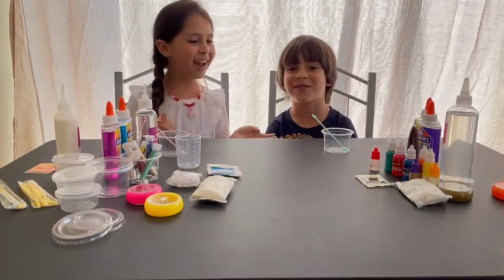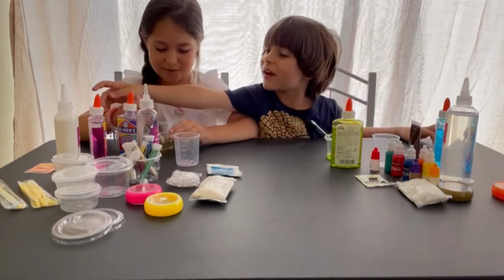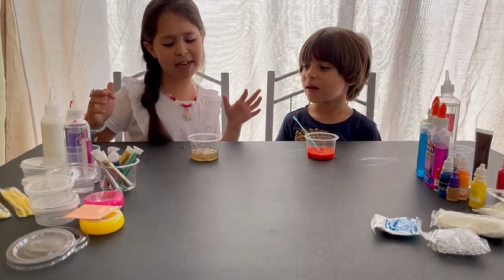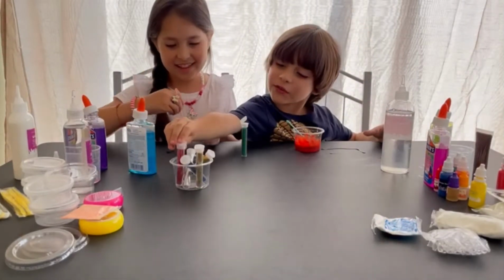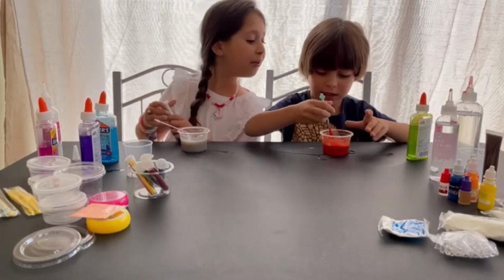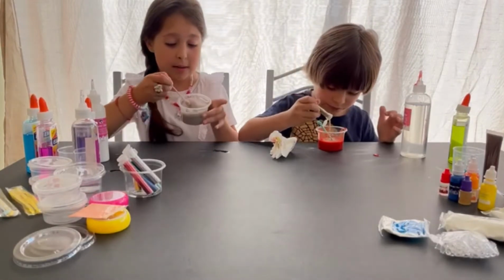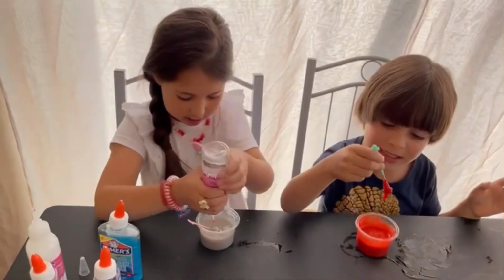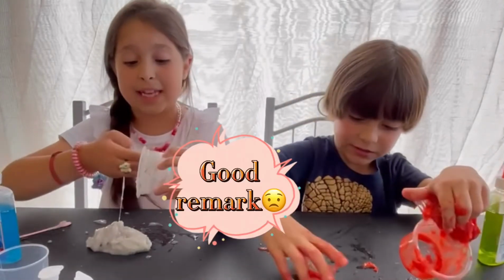🔥🔥🔥Makingslime for the 1st time💥 Total DISASTER !!!🔥🔥🔥😱😂😂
Beware of the slime masters😂😂😂